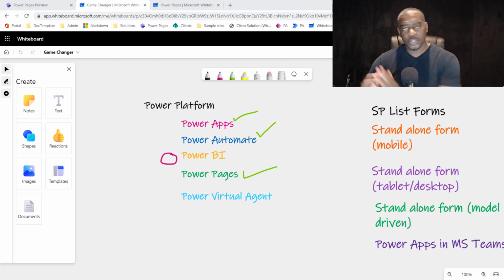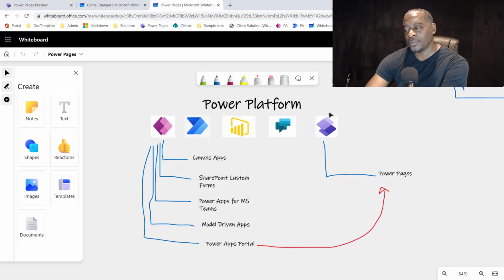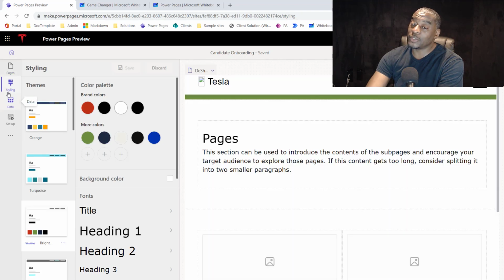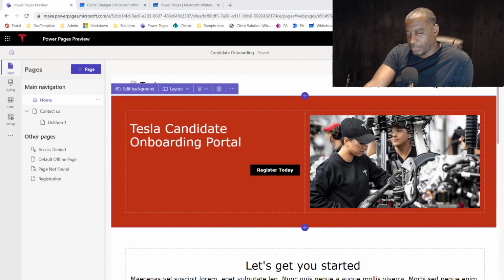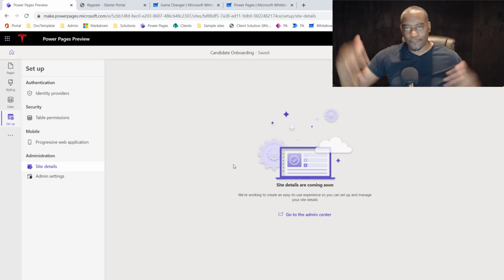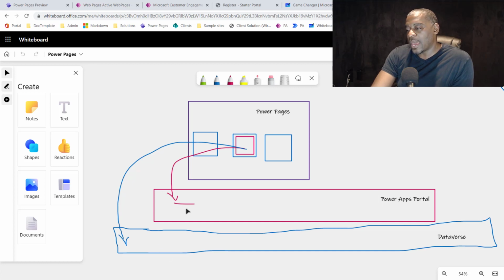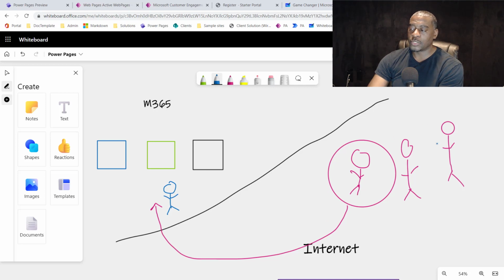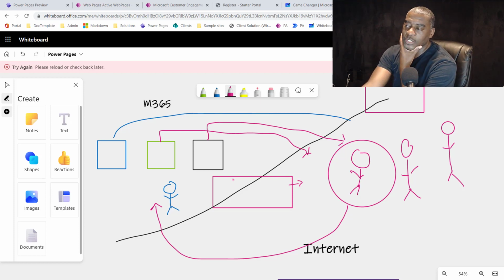My First Power Pages Site Lessons Learned | Deep Overview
I built my first Power Pages website. In this video I share my experience with the good, the bad, and the ugly.

Find more of my Power Automate and Power Apps development strategies, tips, and tricks here...